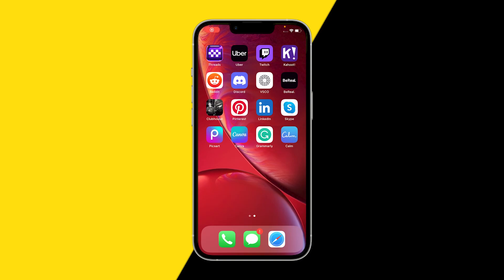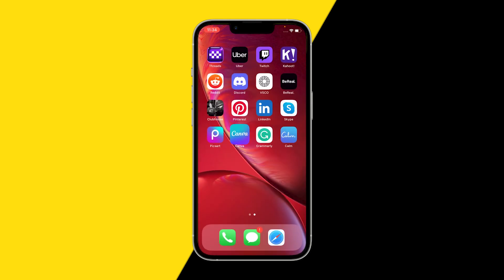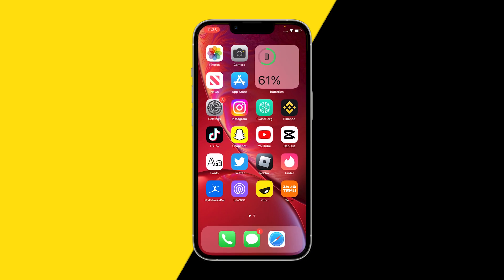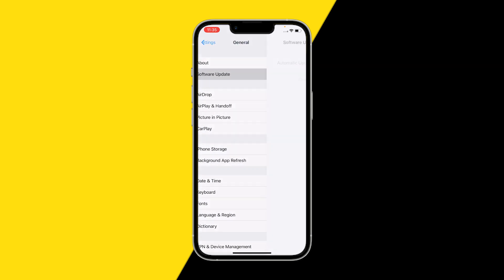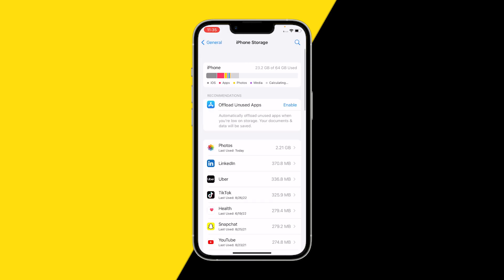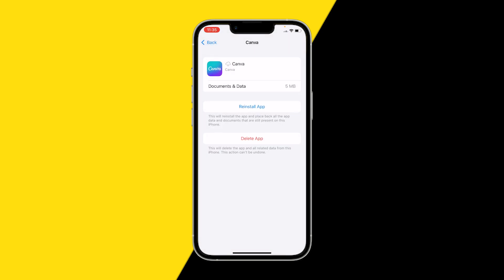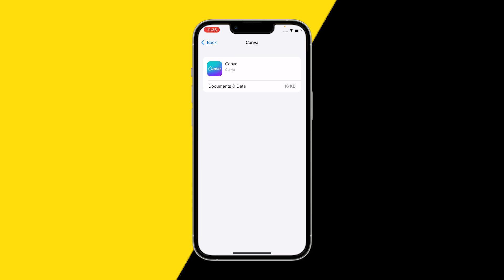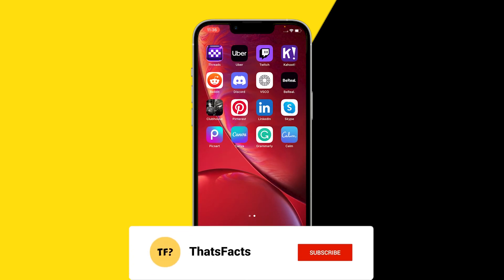How To Fix Canva App Lagging On Mobile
How To Fix Canva App Lagging On Mobile - Full Tutorial

👉 In this video we are going to show you how you can fix if the Canva app is lagging on mobile